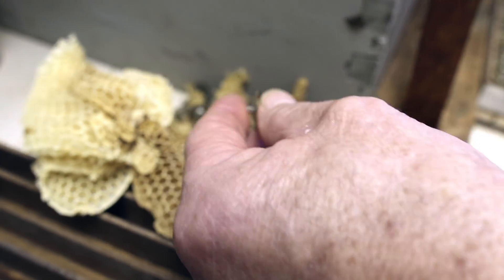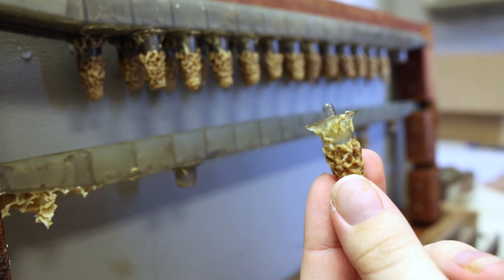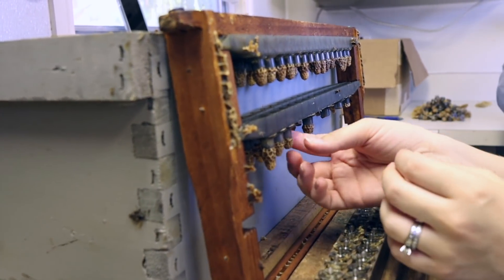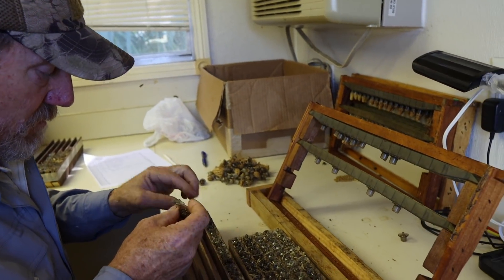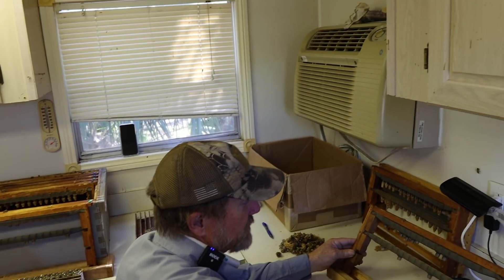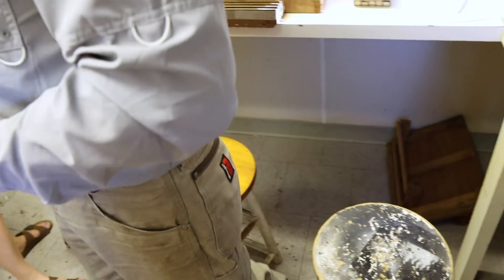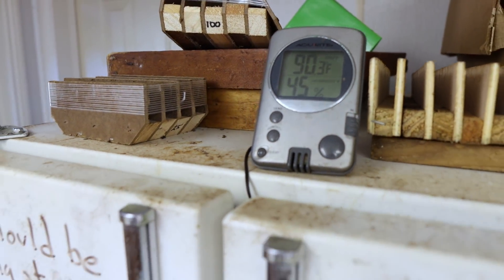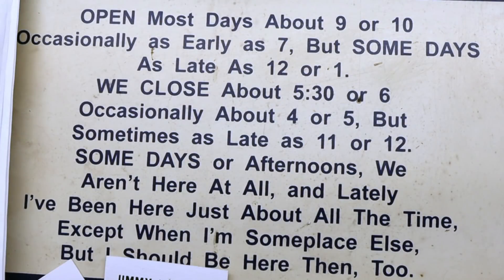Florida Beekeepers Part 2: Queen Production with Chris Werner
Part 2 in a series this video shows how they inspect, cull and incubate queen cells at Indian Summer Honey Farm. Part 3 will be about grafting and cell building colonies.